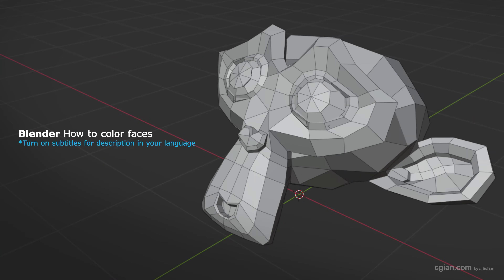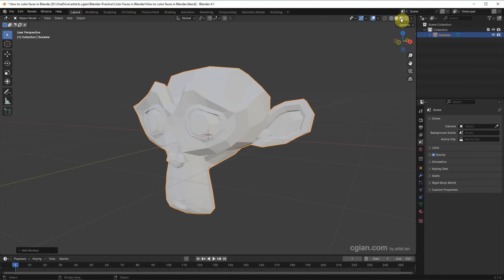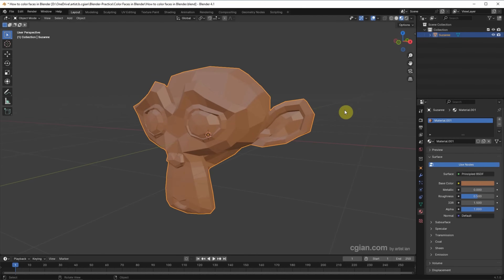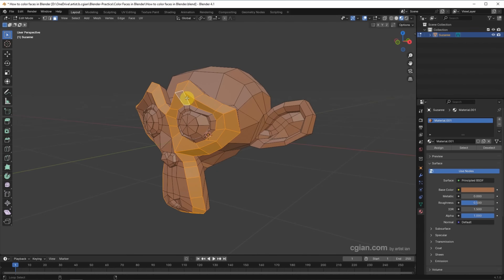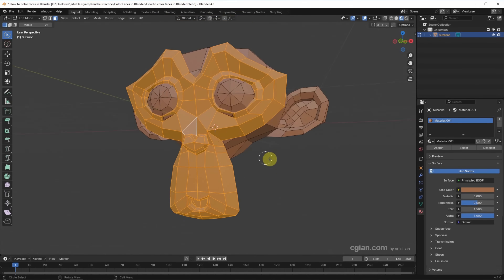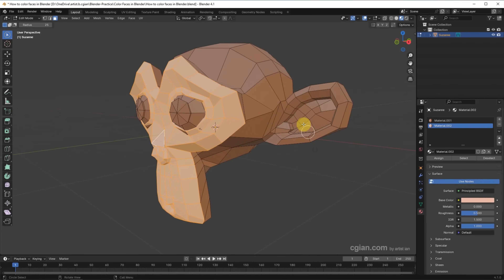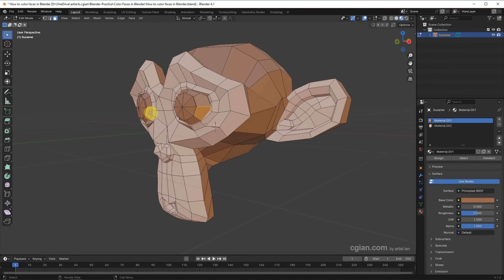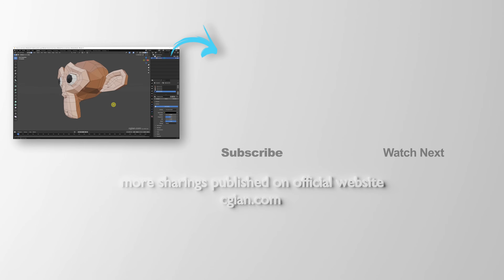Blender how to color objects and change color of faces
Tutorial video shows how to color objects and change color of faces in Blender. In this video, we will show how to add color to object and  how to change color for selected faces or specific mesh in Edit Mode. We can use material slot to add material with color, and then assign face to another color.  Therefore, we can get the different colors on same object. Steps are easy to follow for Blender beginner. I hope this helps.

Timestamp
0:00 Intro - Blender How to color faces
0:07 Add Object Monkey Suzanne
0:17 Add Material and Change Color to 3D object
0:43 Add color for specific faces
0:59 Select faces
1:28 Add Material Slot
1:36 Assign Material to selected faces